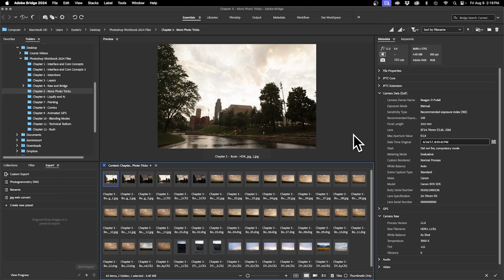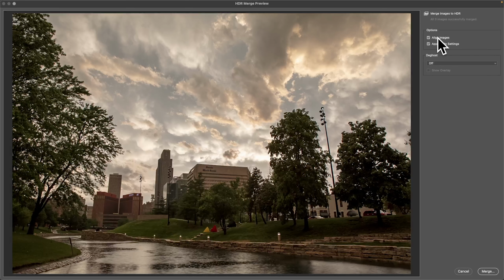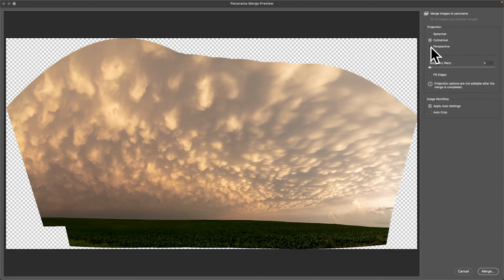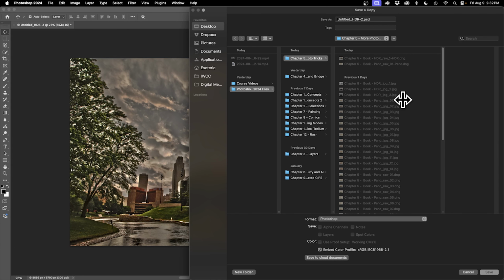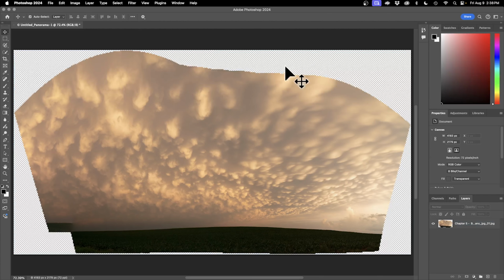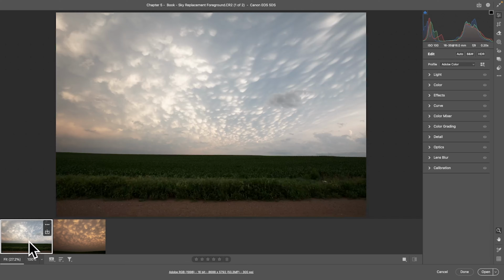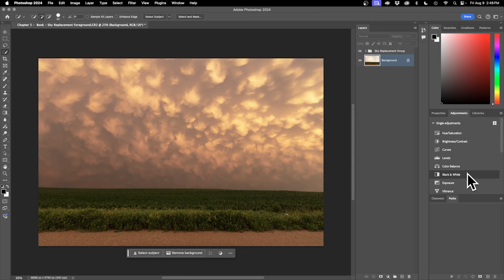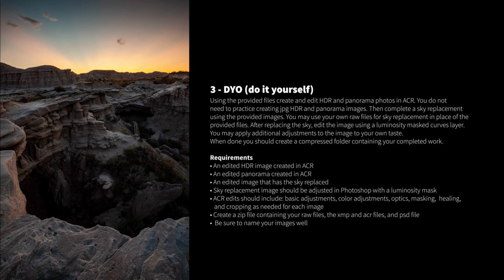Photoshop Workbook - Ch 5 More Photo Tricks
In this video we look at organizing files in Bridge, creating HDR images in Adobe Camera Raw and Photoshop, creating panoramas in Adobe Camera Raw and Photoshop, the sky replacement tool, and luminosity masks.

To access to the files used to following along, please refer to my